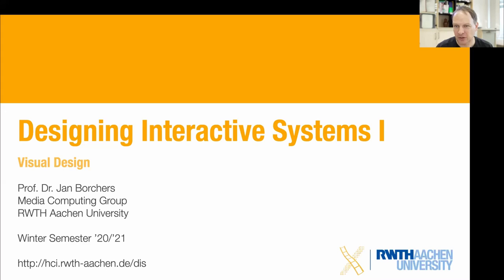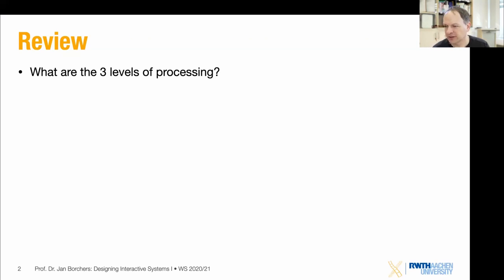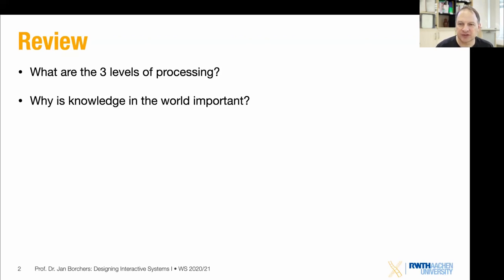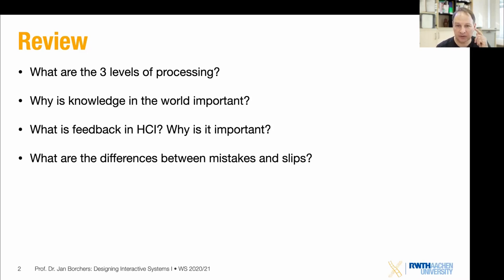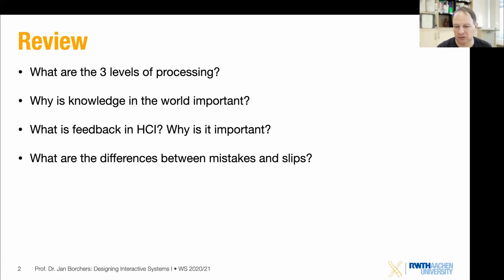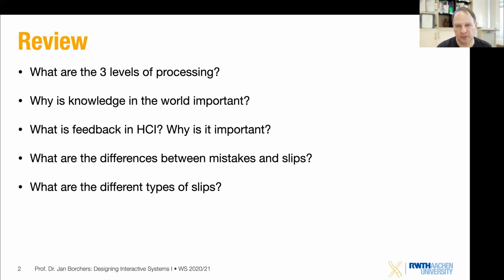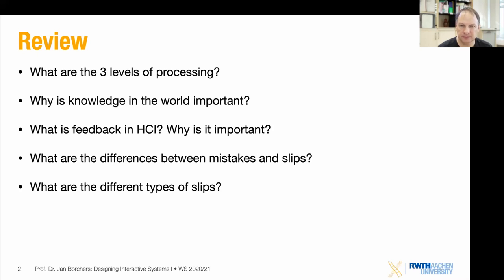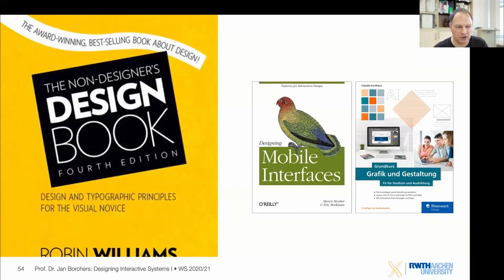DIS1 '20 • Lecture 5 • Visual Design